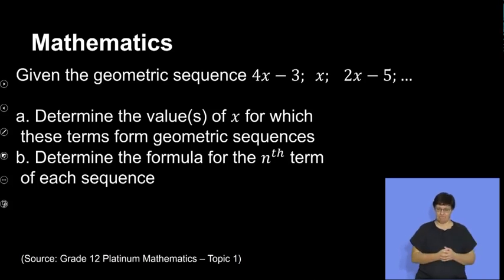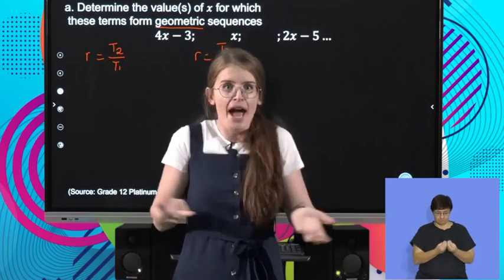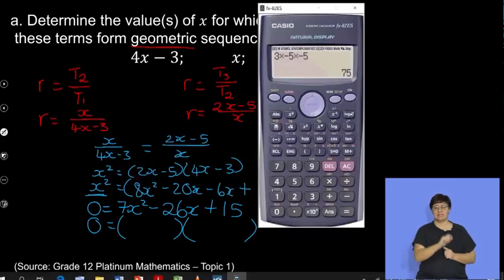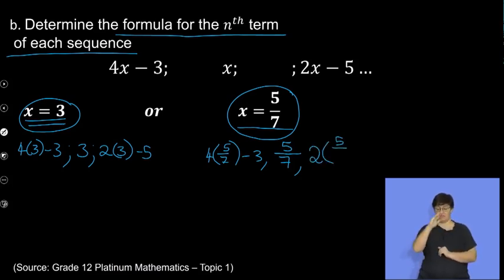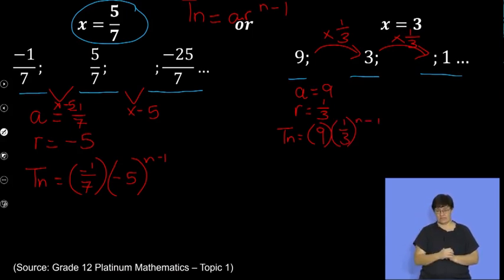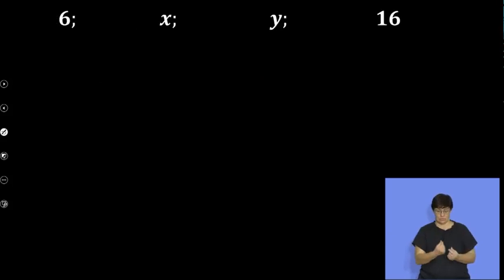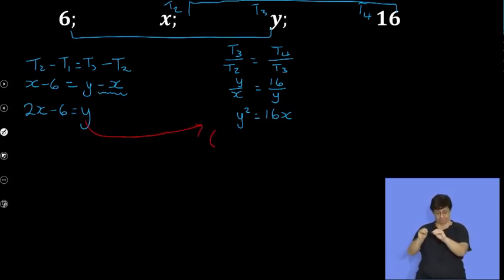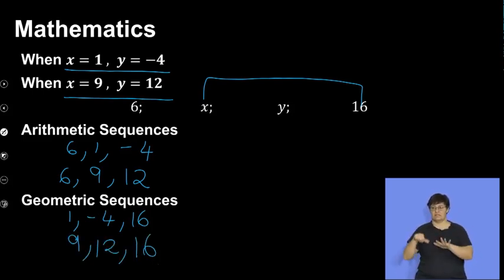Maths Grd 12 Investigating Geometric Sequences S4